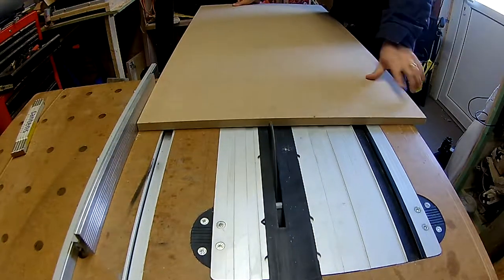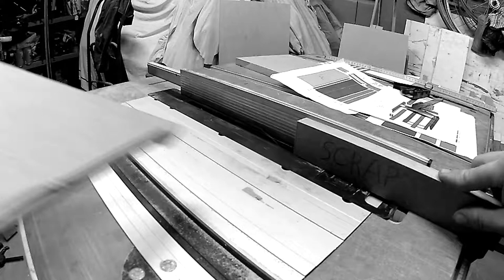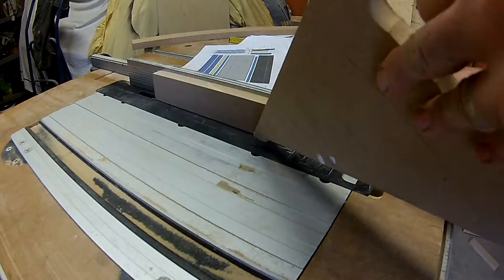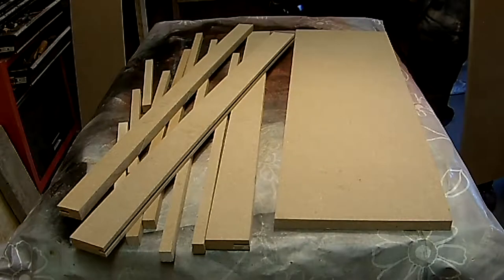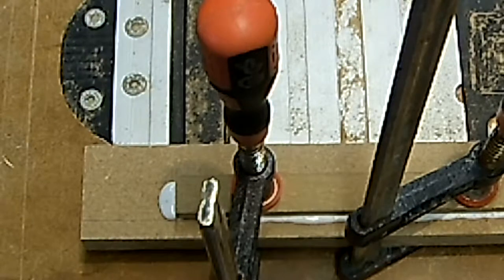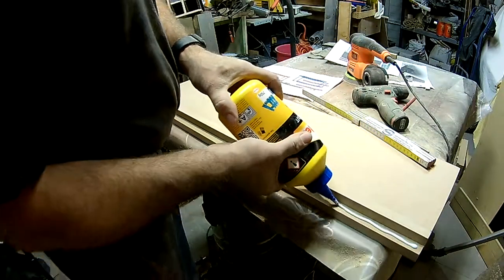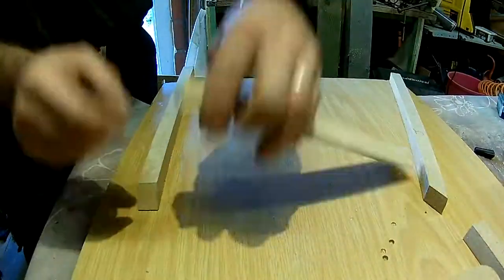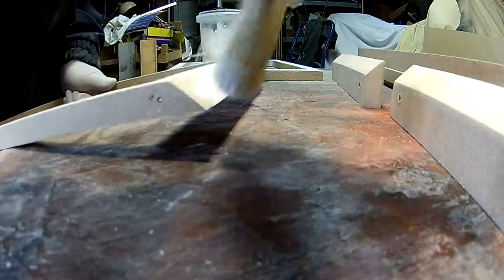Toilet closet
This time I made a closet for in our toilet.